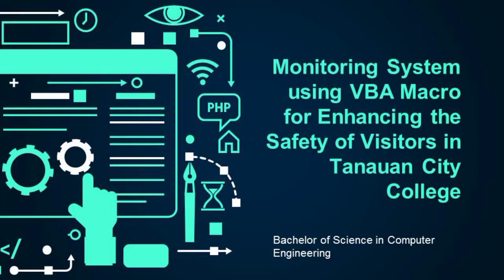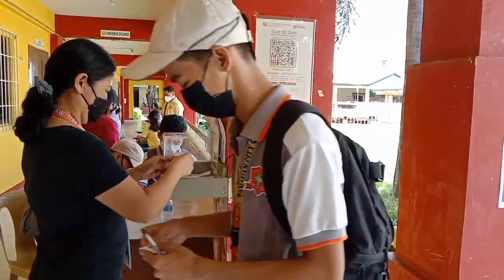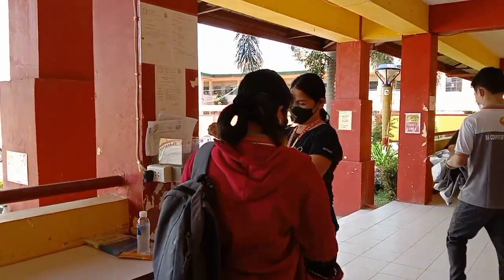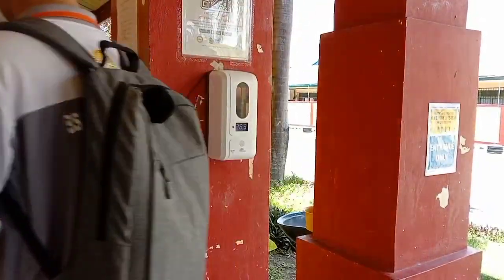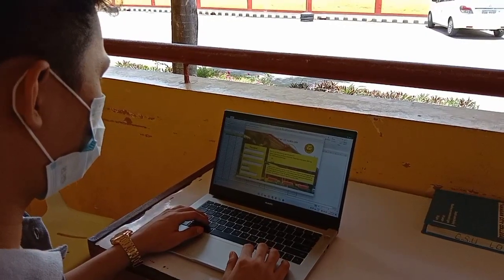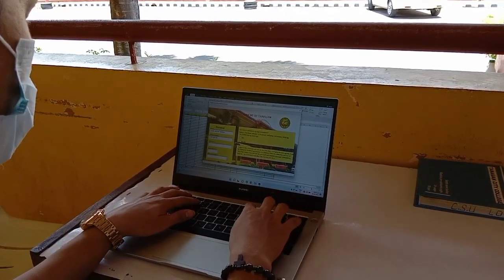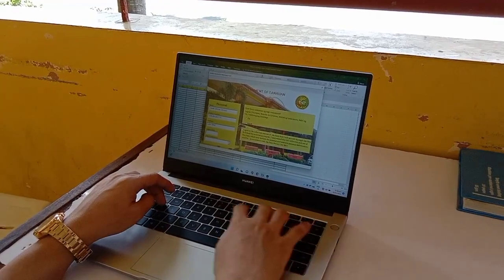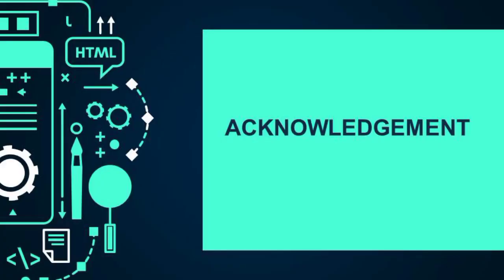Monitoring System using VBA Macro for Enhancing the Safety of Visitors in Tanauan City College